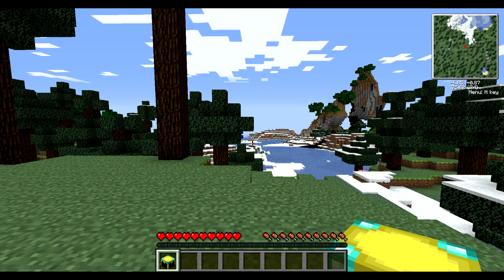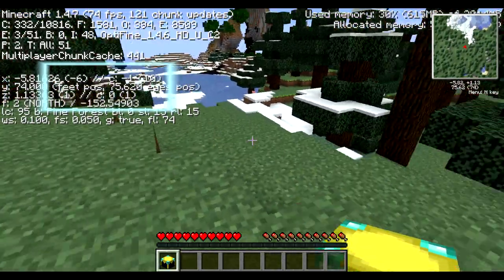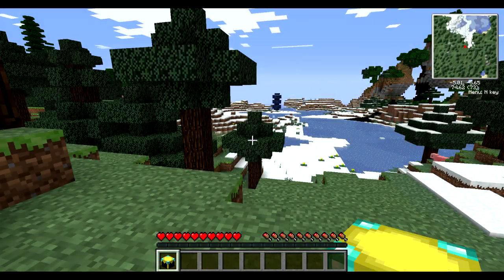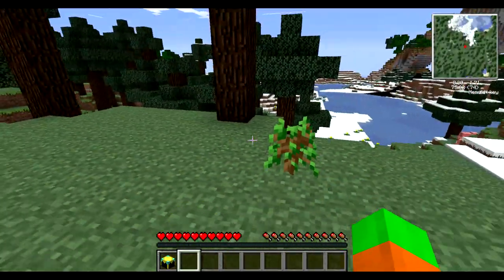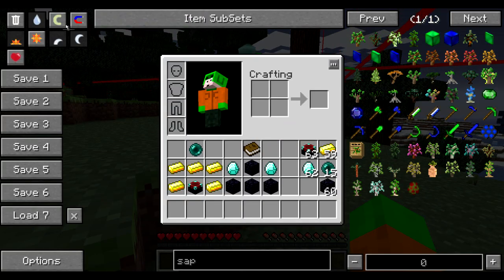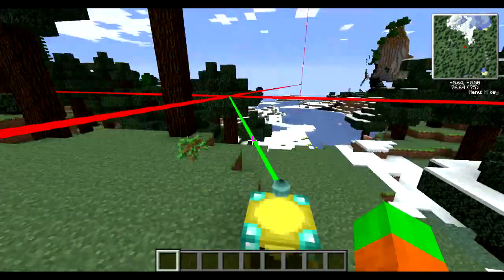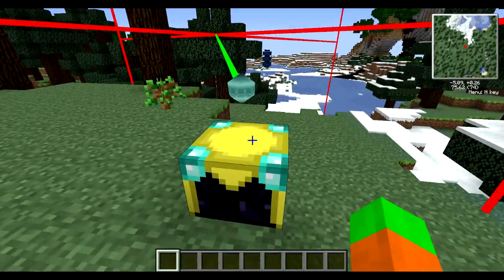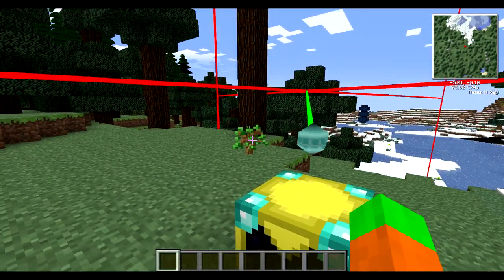Minecraft Tutorial - Chunks & Chunk Loaders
Explanation of what minecraft chunks are and how Chunk Loaders by chicken bones can help you!